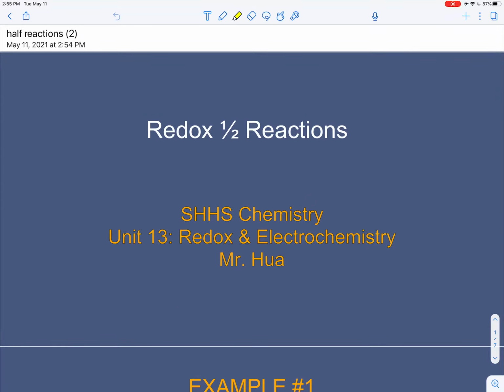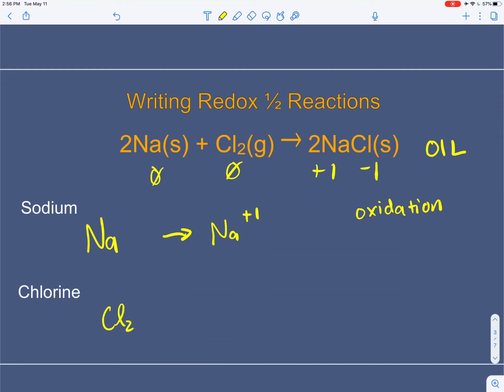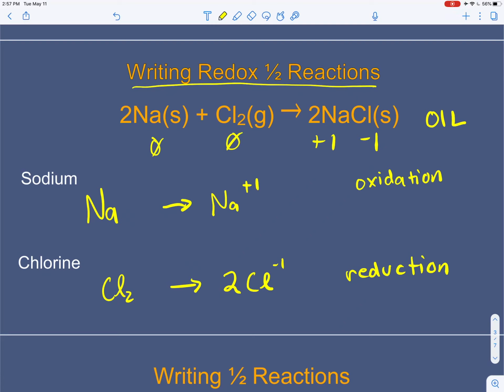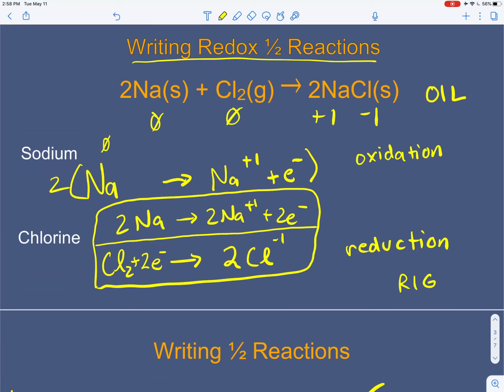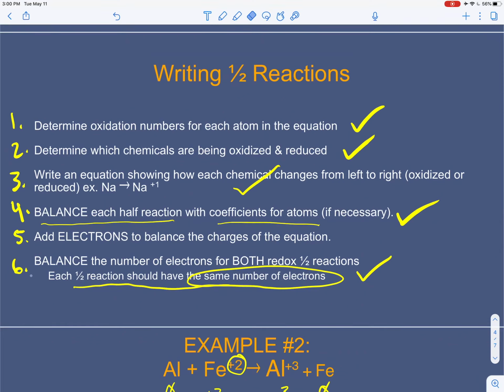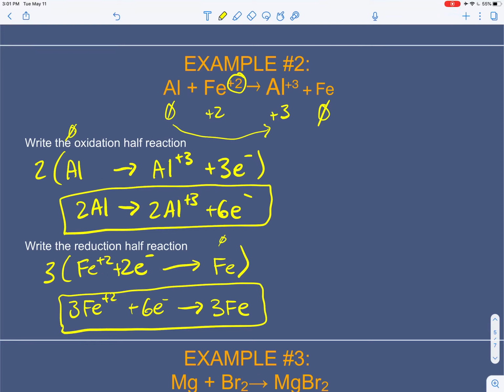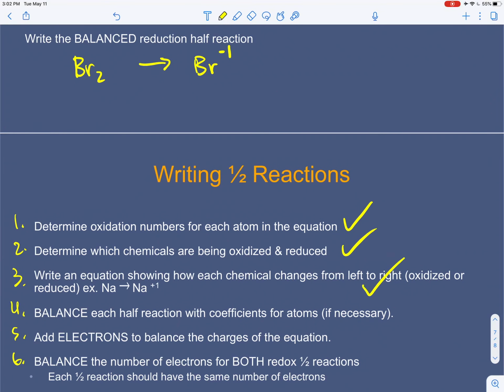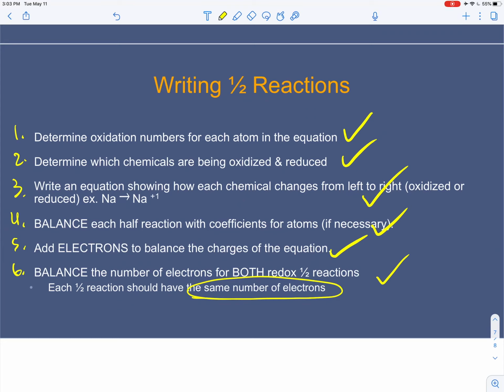Writing Redox Half Reactions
Learn how to write redox half reactions